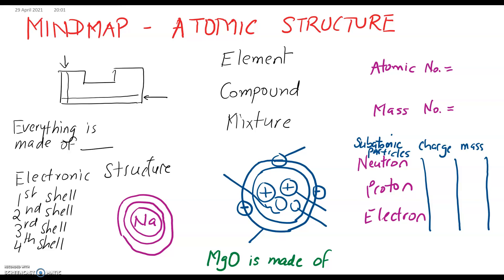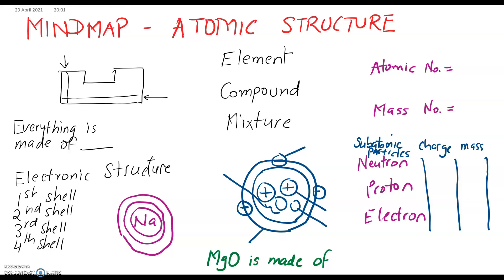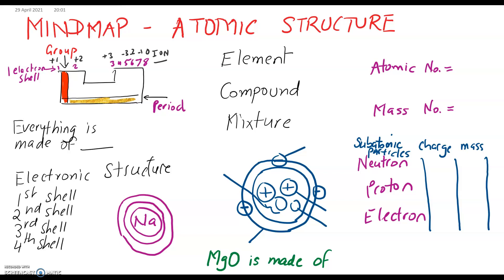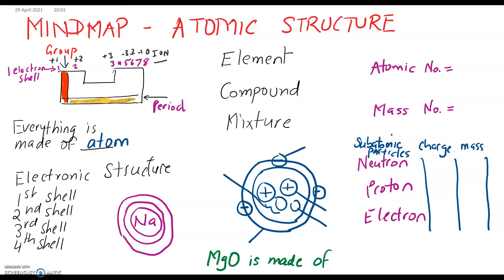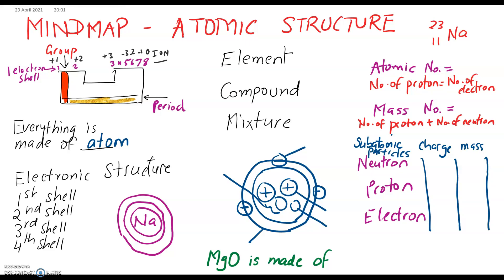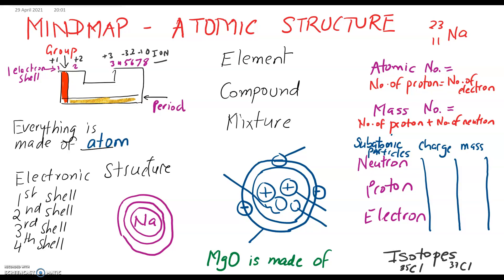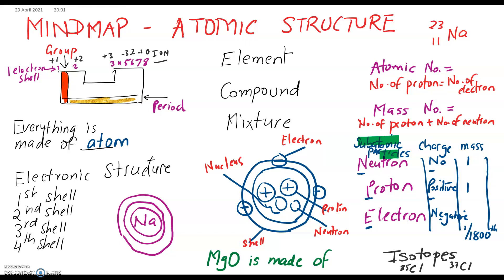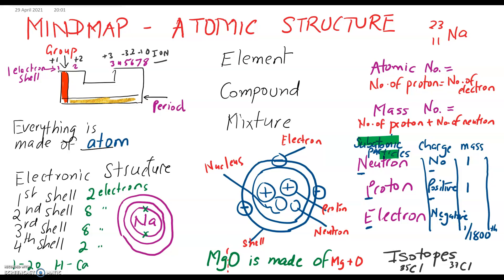GCSE Chemistry AQA/OCR/Edexcel- Mindmap on Atomic Structure quick summary of the topic in one slide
Mindmap on Atomic structure on including clues for exam questions on periodic table, ions, electronic configuration, subatomic particles and many more ...